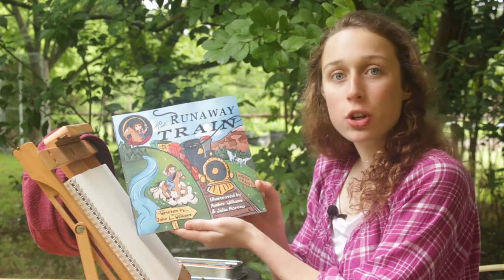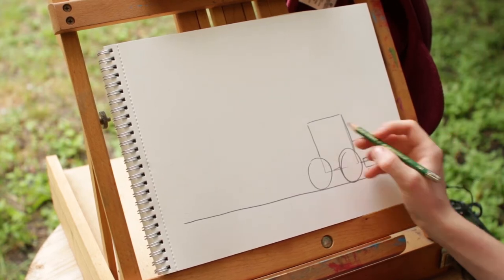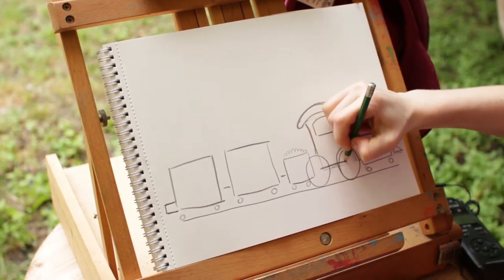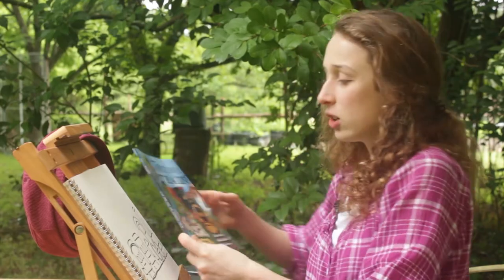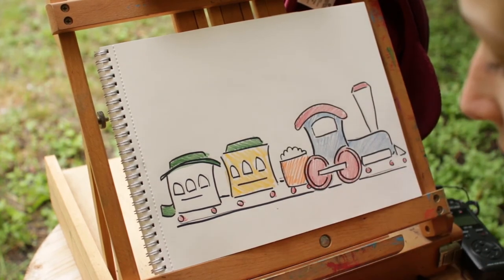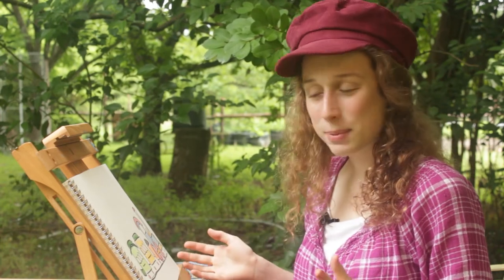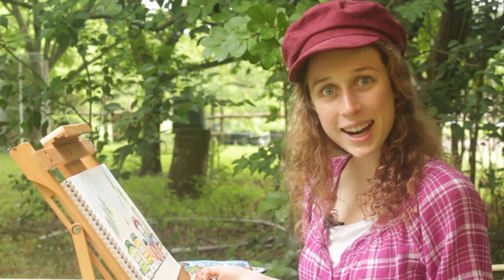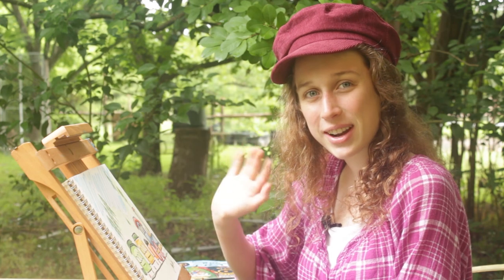Draw a Train with Amber Bleu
Today we draw the train from our new book "Liza Jane and the Runaway Train". We start with simple shapes and ending with detailed color (in 3 parts). Please send us a picture of your drawing and write us a note of what we should draw next!

Text: (five one two) four nine four - one four one one

______________________________________________________________________________All All original content copyright John L. Williams, Mr. Johnny Productions and Pets House Studios, 2020.